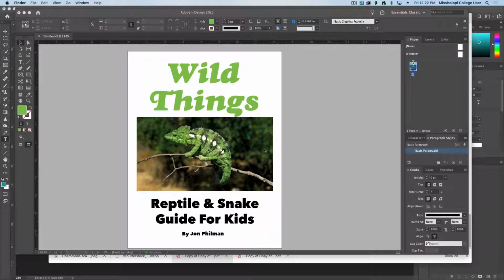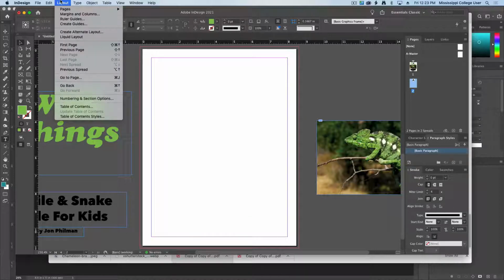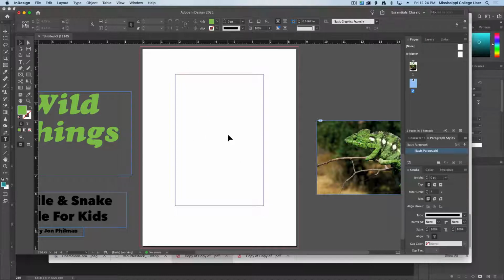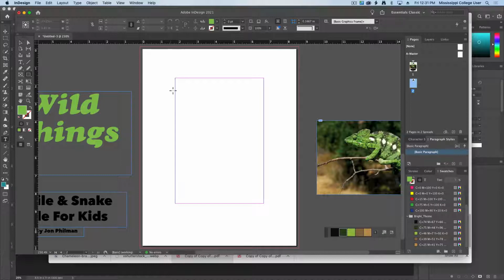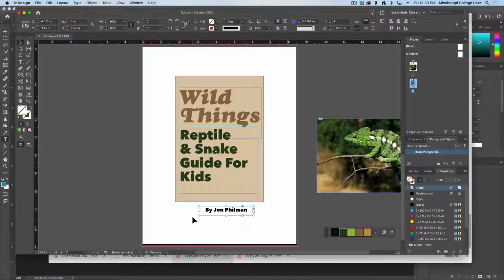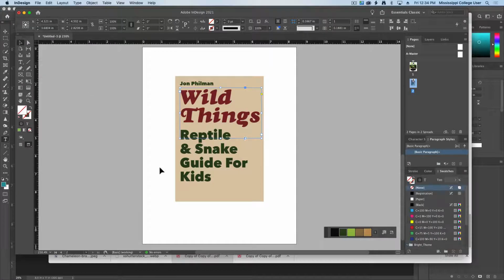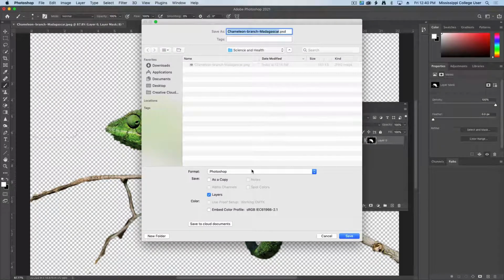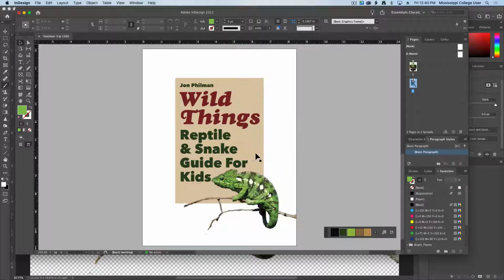Media Portfolio: Breaking the Margin